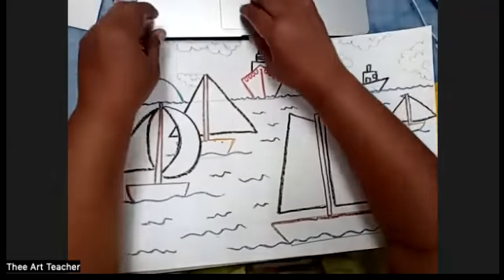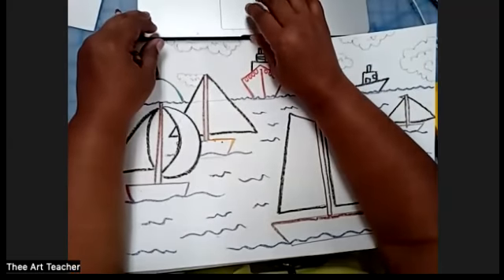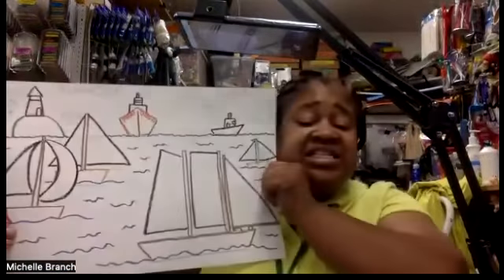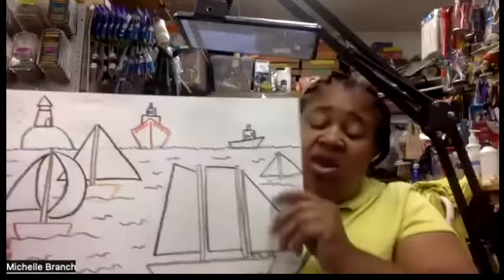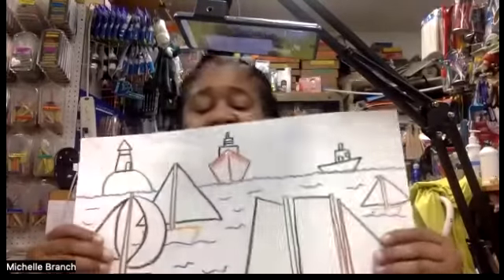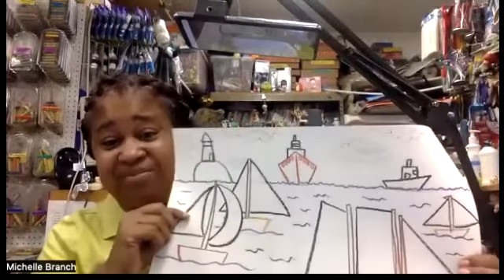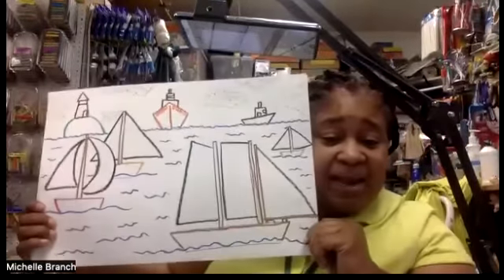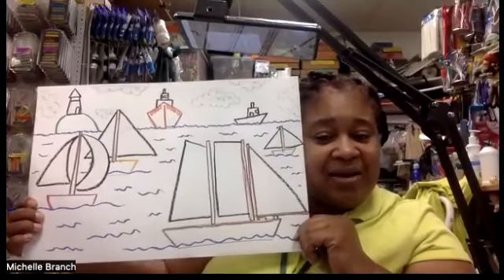First Grade Lesson 3 Geometric Shapes Seascape Part 1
Students will learn how to draw boats using shapes and learn about background, middle ground, and foreground.